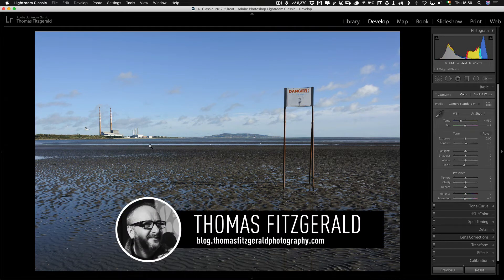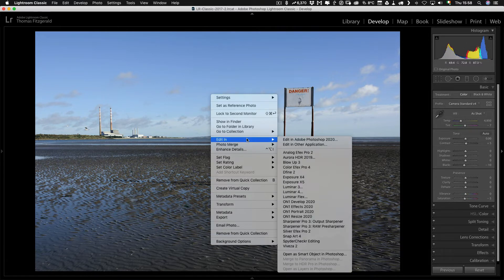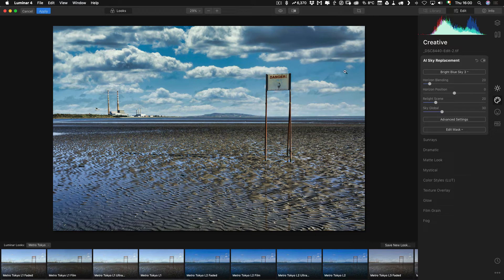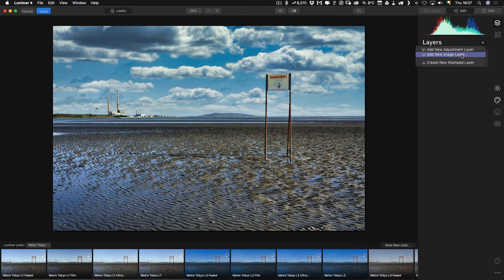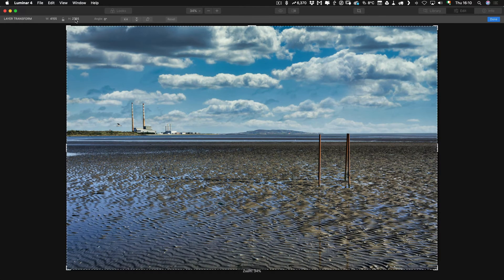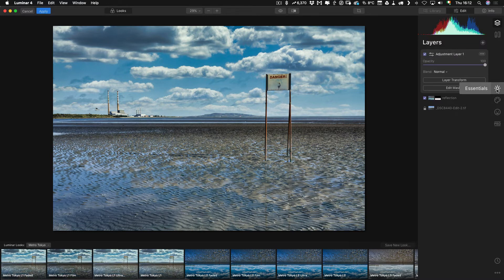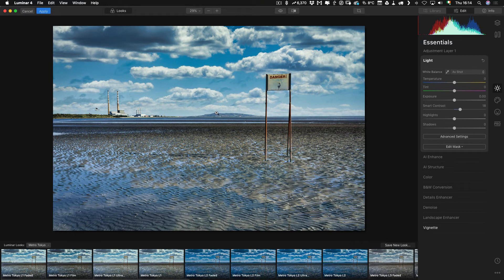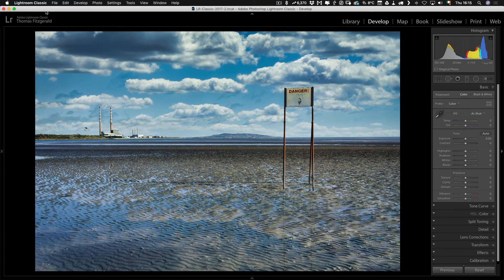Luminar 4 Tutorial: Sky Replacement with Reflections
Sky Replacement in Luminar 4 is one of the headline features of the new version of the software, but it has a limitation in that it doesn’t do reflections. In this video, I show you how to reflect the replaced sky in reflections with just the tools included in Luminar.